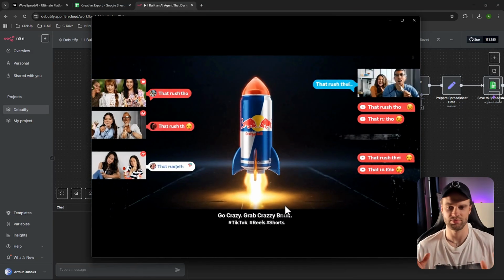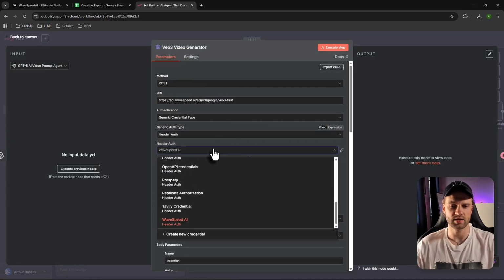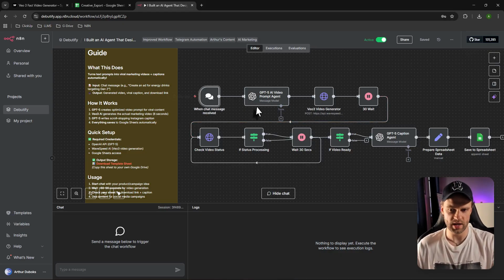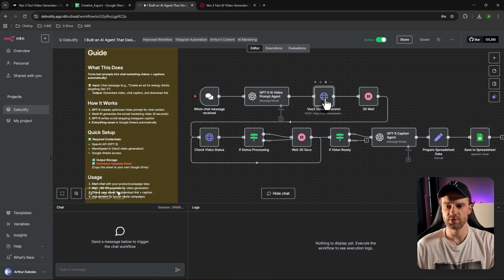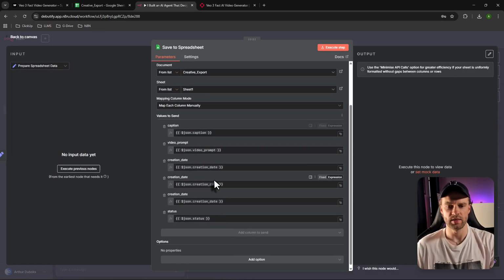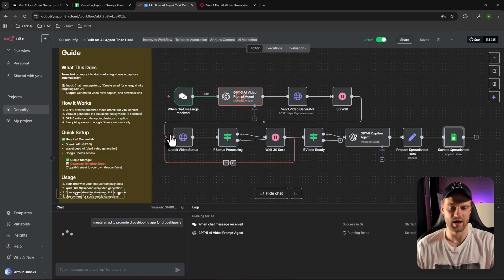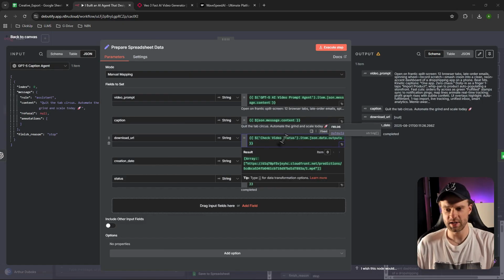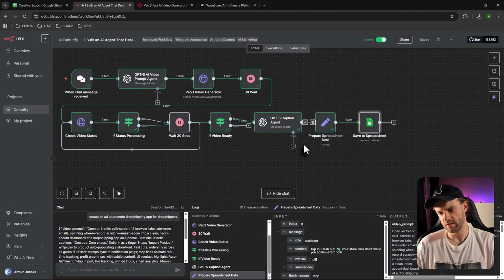AI Marketing Agent Makes $100k AI Product Ads no code (Free n8n template)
🌟 Want to create scroll-stopping ads in minutes? I built an AI agent that automatically designs marketing creatives using N8N, OpenAI, and Wavespeed—no design skills needed.

🚧 Template: Comment "Creatives" and I'll drop the template once we hit 10 comments and 20 likes!

⏰Timestamps
0:00 – Intro: AI-Powered Ad Creative Agent
0:44 – Red Bull-Inspired Ad Demo
1:45 – Tools You’ll Need (N8N, OpenAI, Wavespeed)
4:50 – Setting Up the Workflow & Prompts
9:00 – Live Test: Creative Ad for Dropshipping App
16:30 – Troubleshooting & Final Thoughts